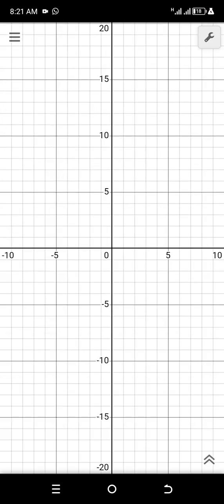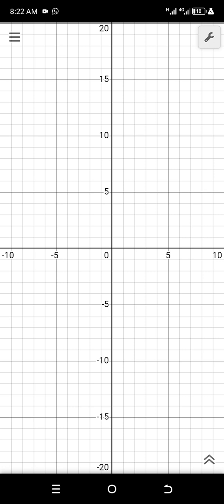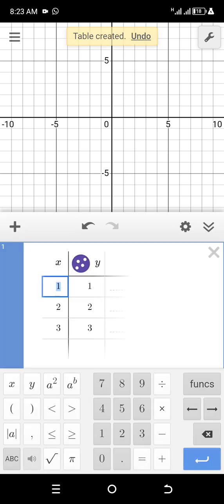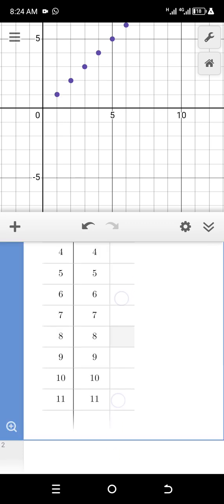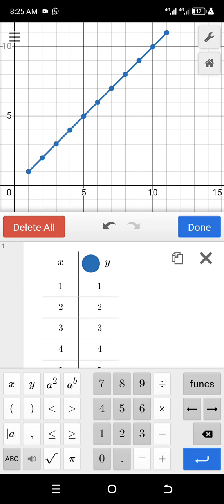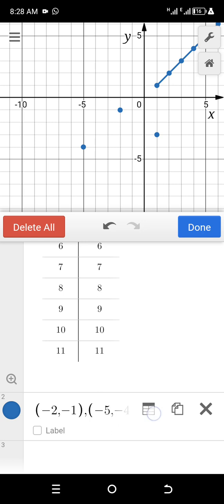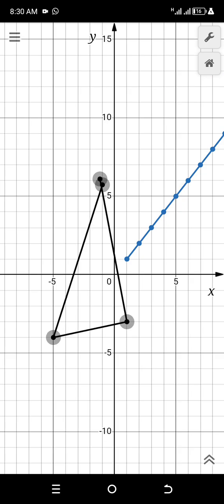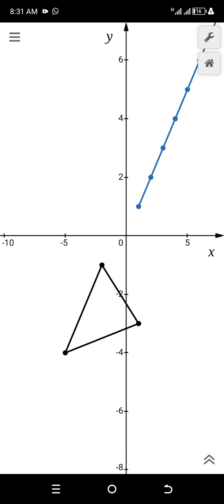Use Desmos graphing calculator to link points using a lines